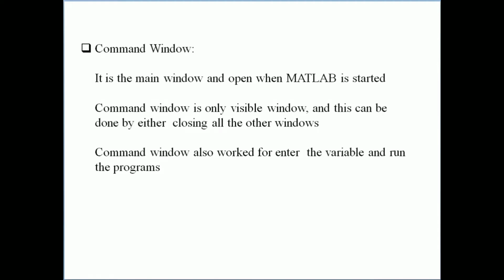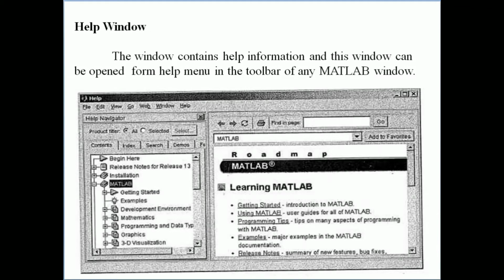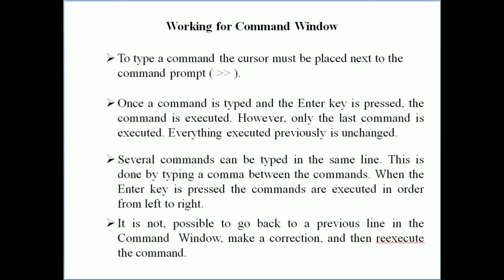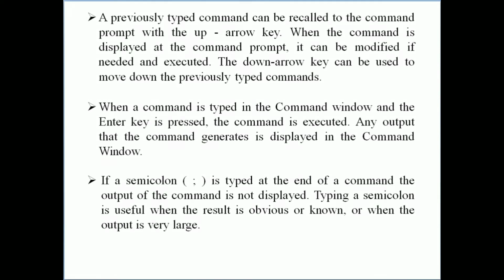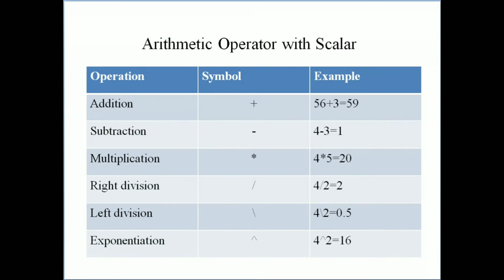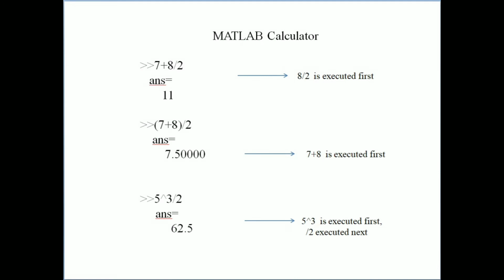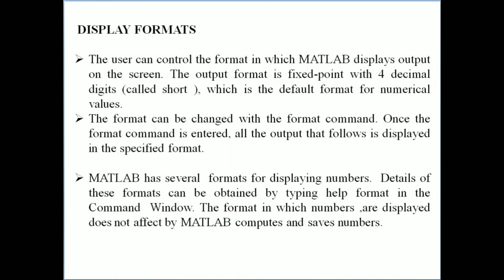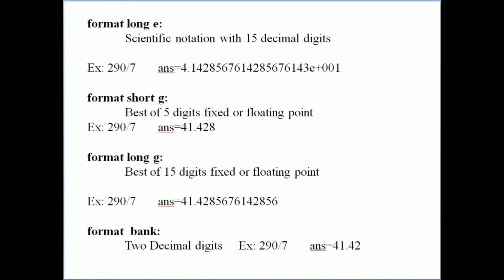SJCTNC - EMT513S - MATLAB- UNIT 1- PART 1